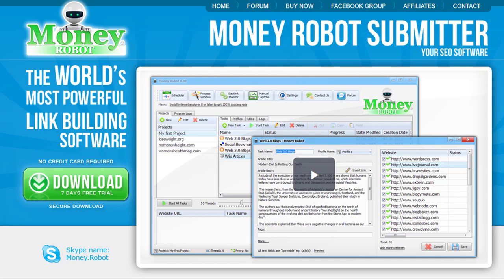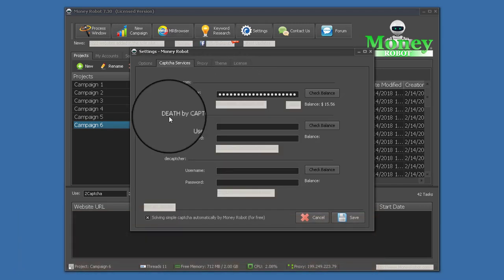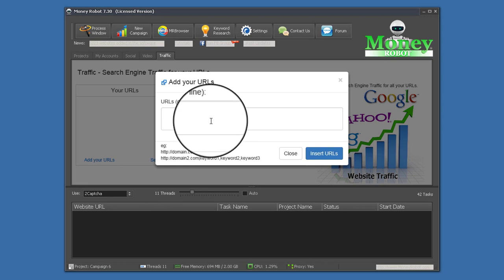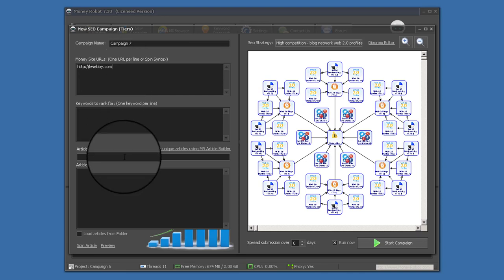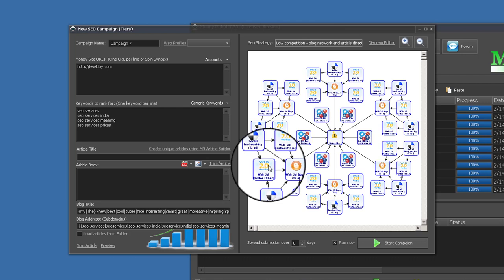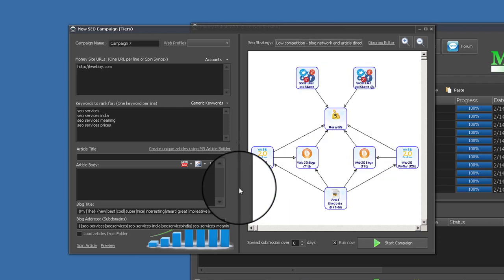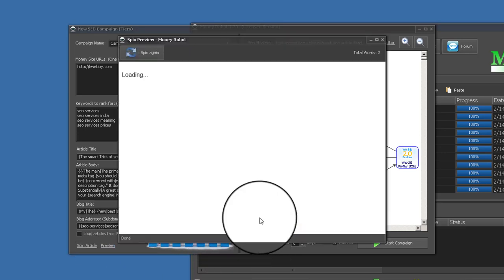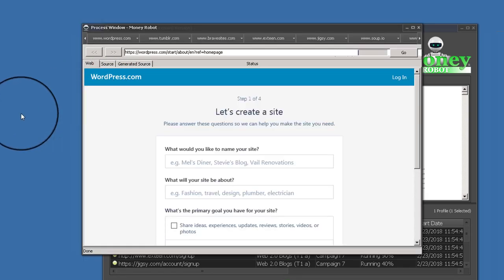Money Robot Submitter Review | Best SEO Software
My PROOF Site's Results After Using it (Niche: Hystory (Low Interest Website))

 SEO Link building is a process that requires a lot of time. If you aren't using SEO software then you will know the amount of work load involved in  creating accounts, confirming emails and submitting your contents to thousands of websites in proper time and completely automated. With Money Robot Submitter the link submission process will be the easiest task and completely automated, you will be able to build unlimited number of links and increase traffic to your websites which will lead to a higher number of customers and much more sales for you. With the best user interface ever, you just need to have simple software knowledge and you will easily be able to make your own SEO link building campaigns. Money Robot Submitter is the best SEO software you will ever own, and we can confidently say that there is no other software on the market that can compete with such intelligent and fully automatic features. The friendly user interface, smart tools and the simplicity of the tasks are making Money Robot Submitter the best tool on the market.